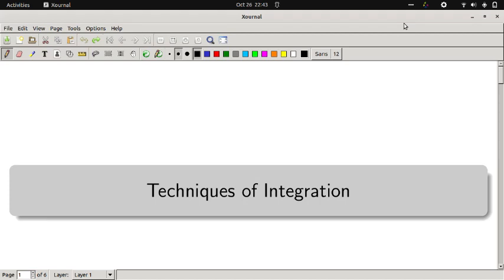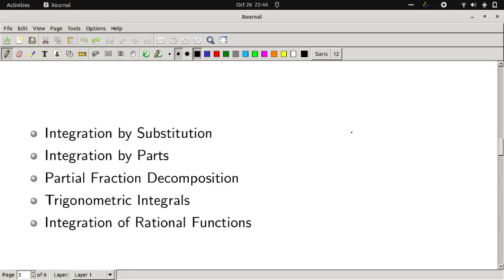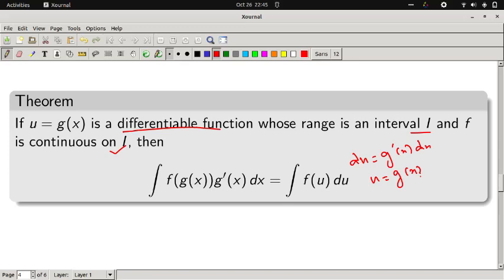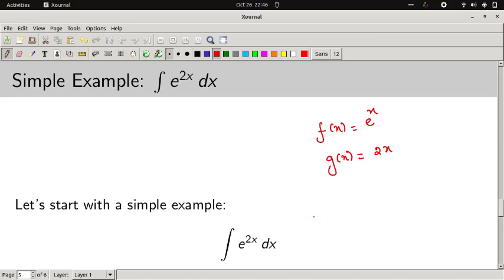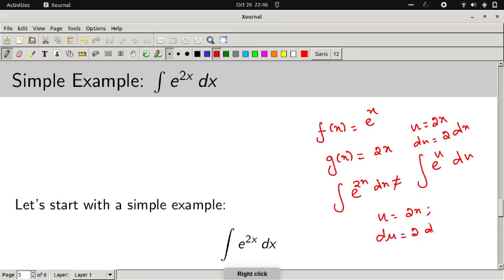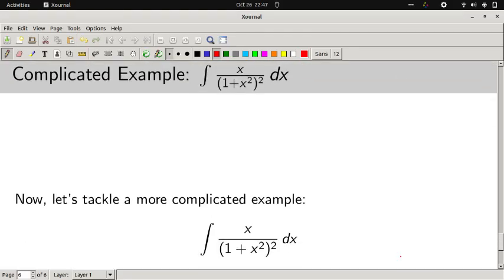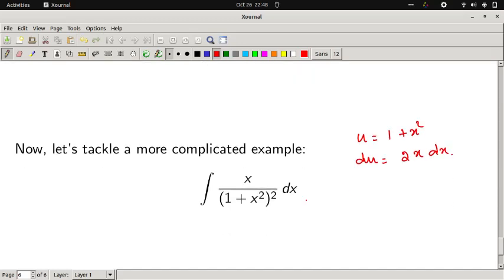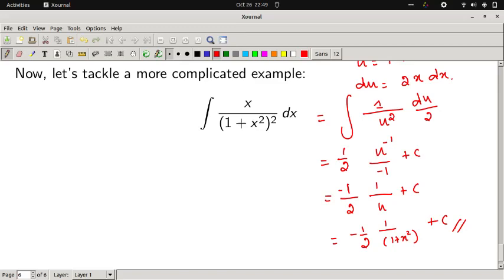Substitution Method for Integration: A Step-by-Step Guide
The substitution method is one of the most important and powerful integration techniques. It can be used to solve a wide variety of integrals, including integrals that involve trigonometric functions, exponential functions, and logarithmic functions.

In this video, I will provide a step-by-step guide on how to use the substitution method for integration. I will also include several examples to illustrate how the method works.